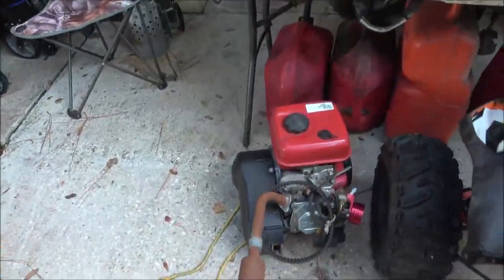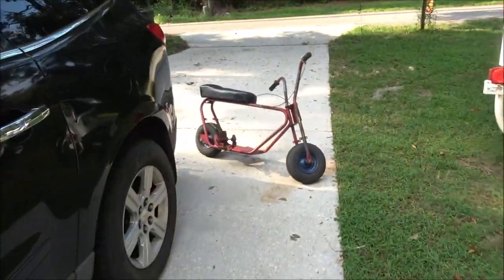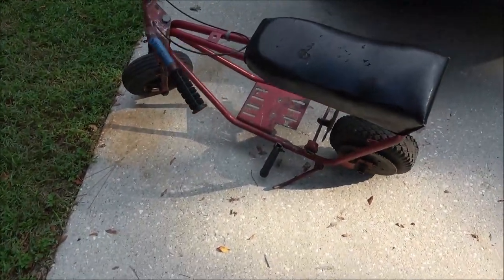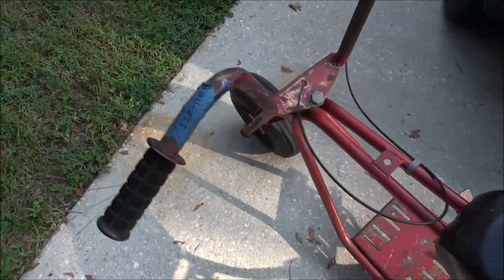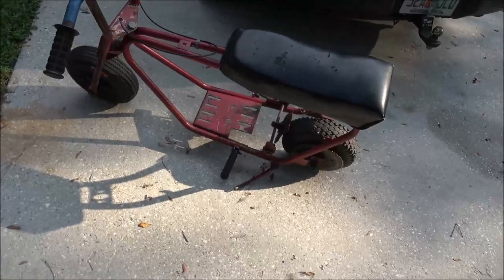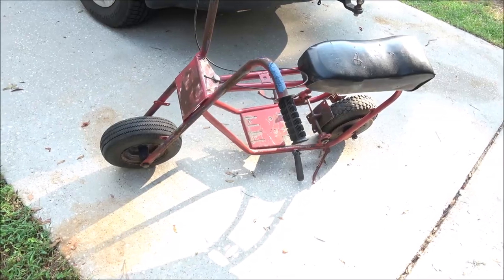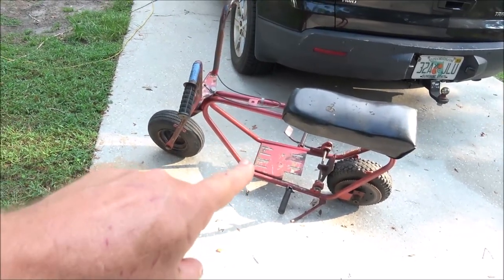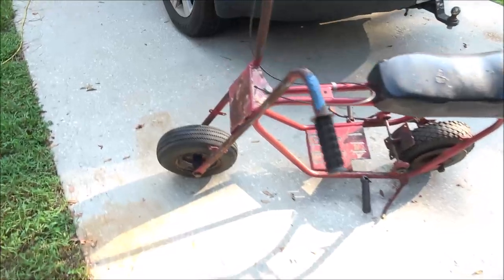More Awesome Free Stuff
I love it when things are free, I have a little bigger budget and a greater proffit margen. Any ideas as to what make and model this little bike is? I'm thinking JC Penney's from the photos that I found on line. Any guesses?